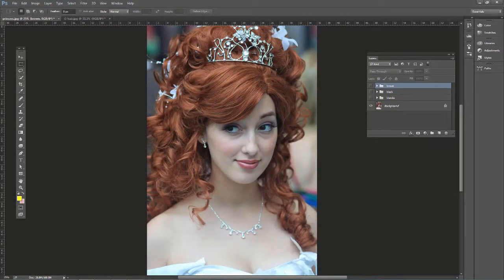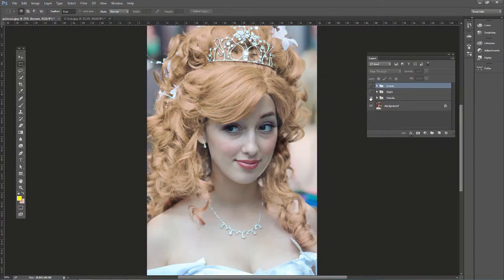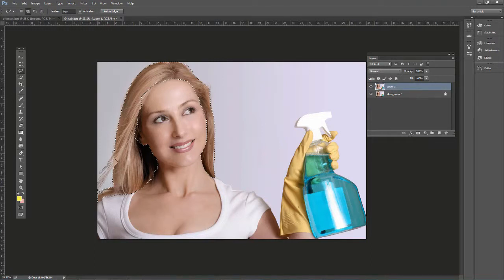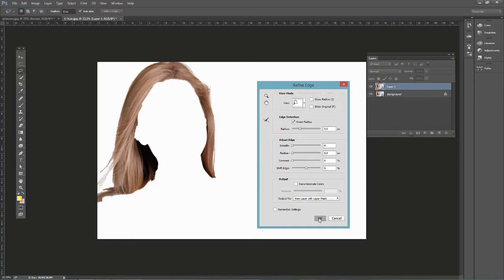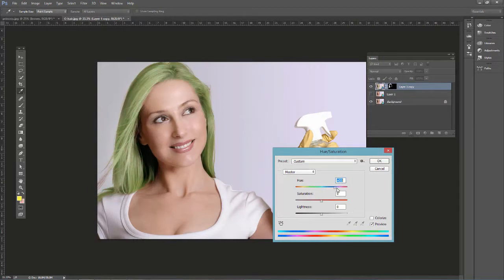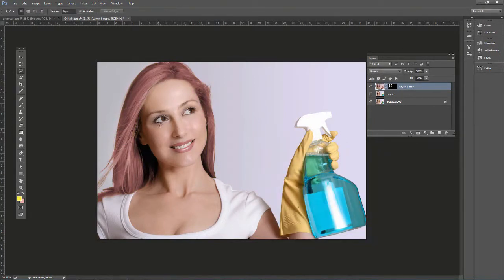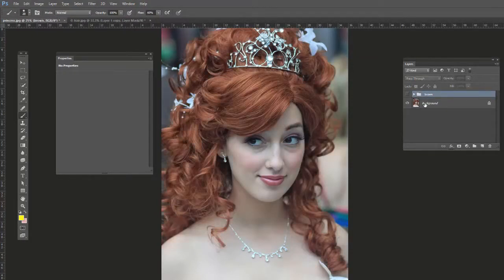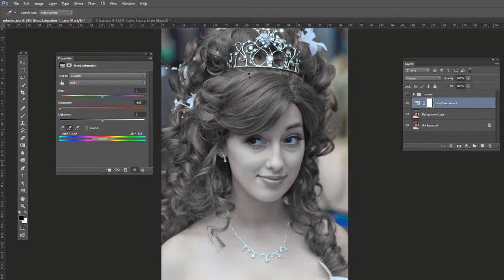Photoshop Tutorial - Changing Hair Color